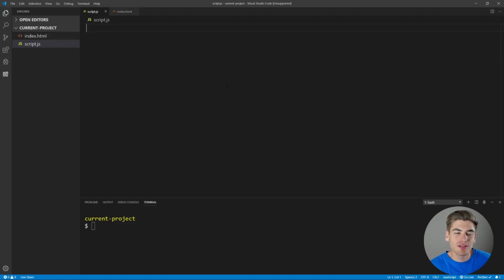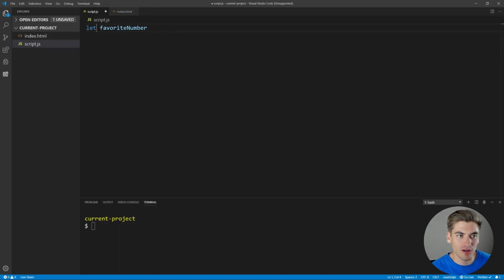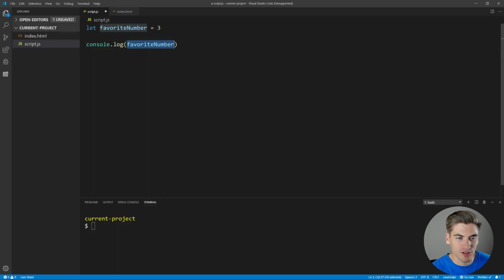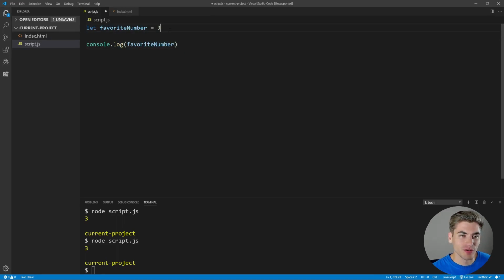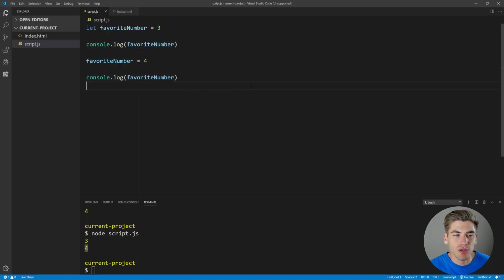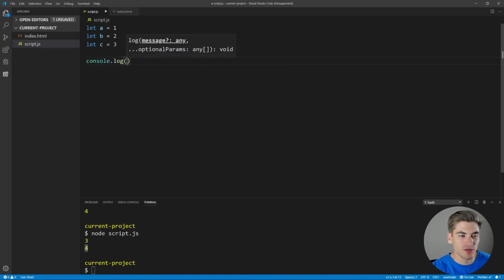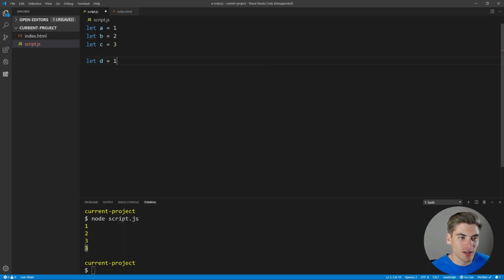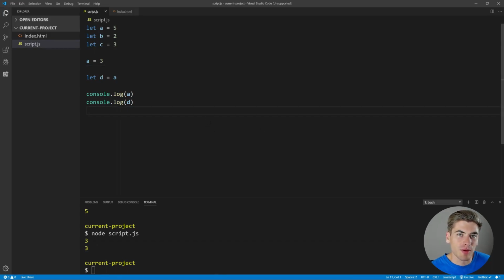Advanced JavaScript Tutorial - 08